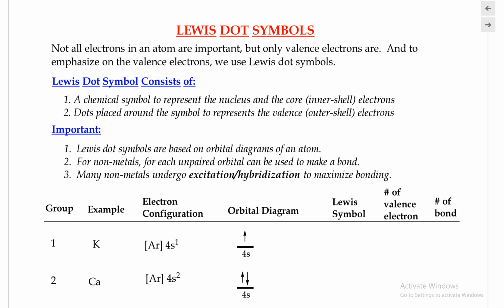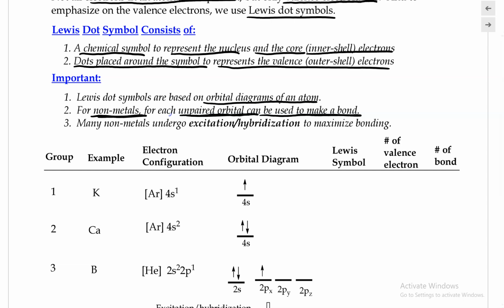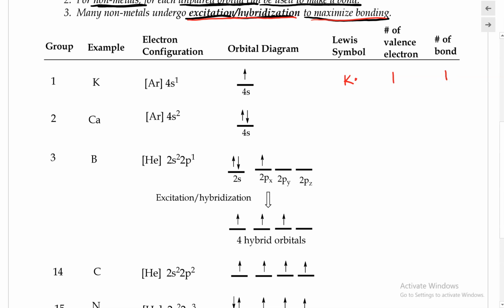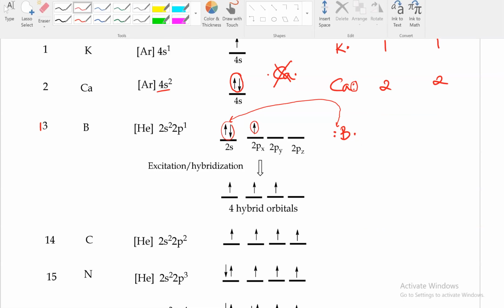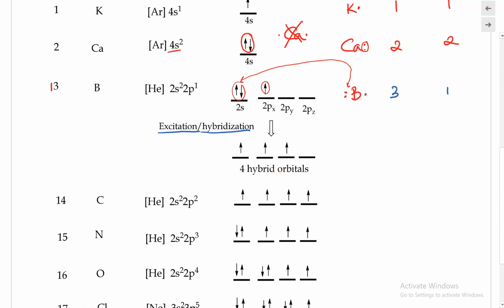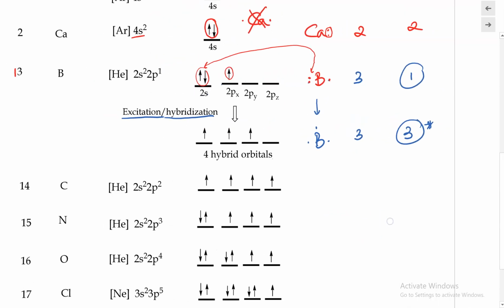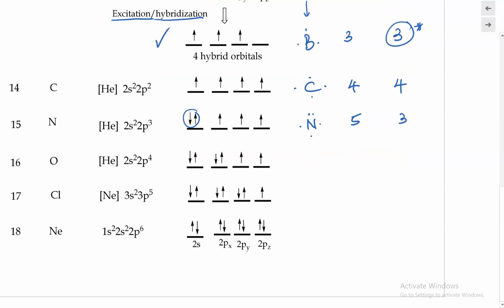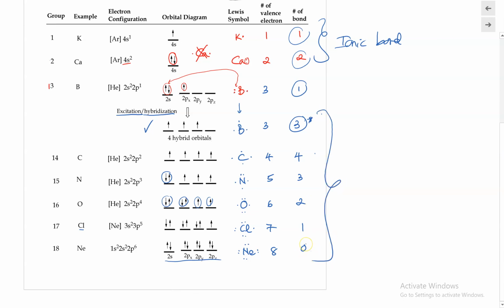Lewis Dot Symbols